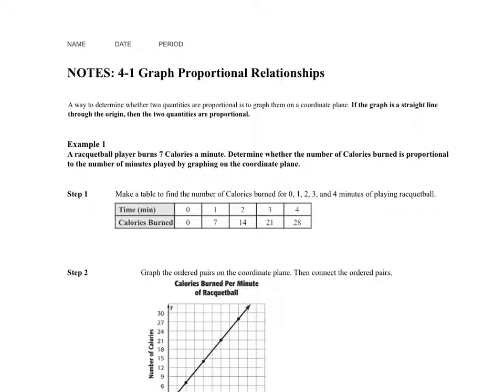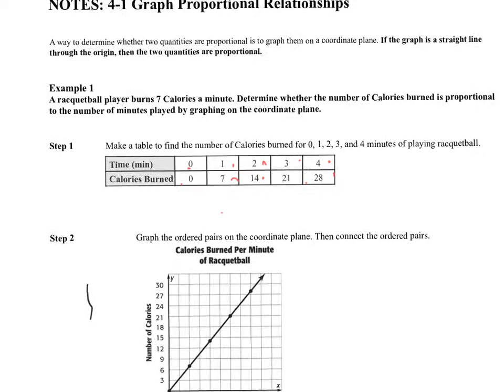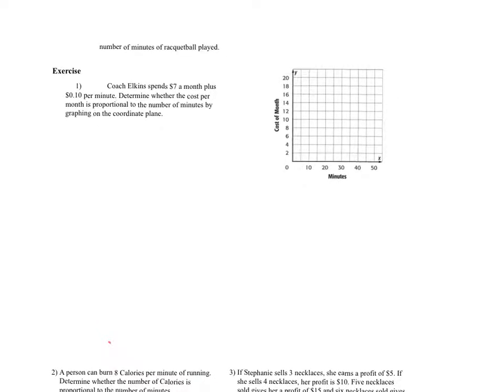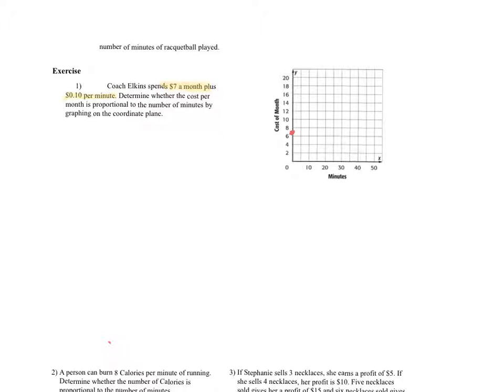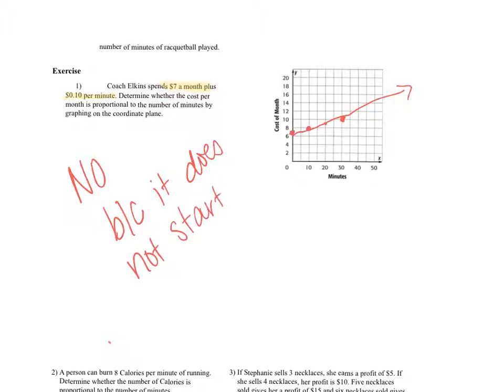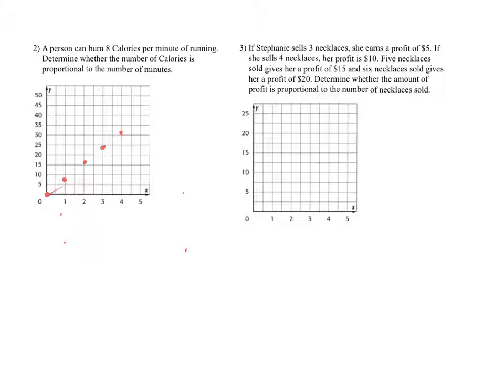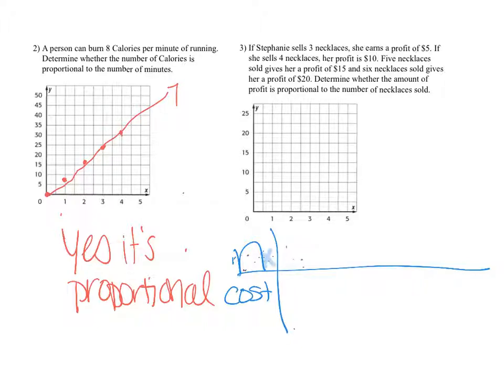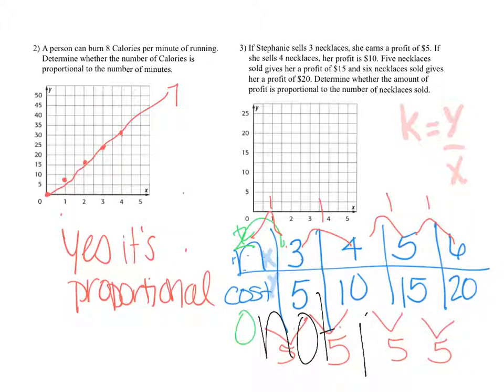7th grade 4_1